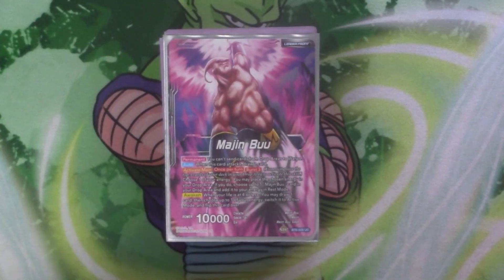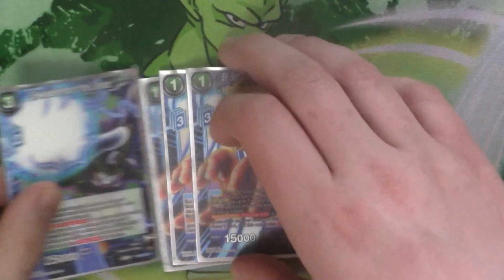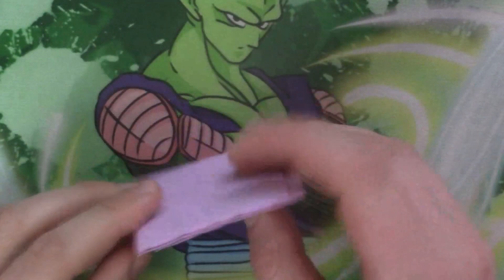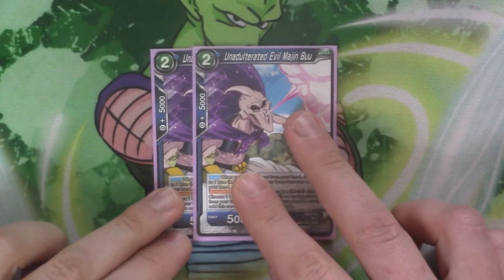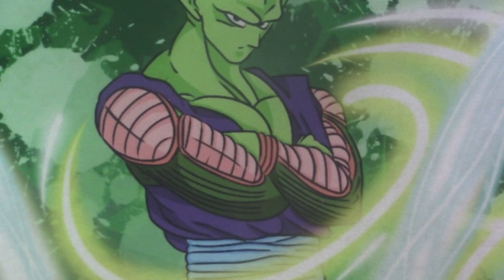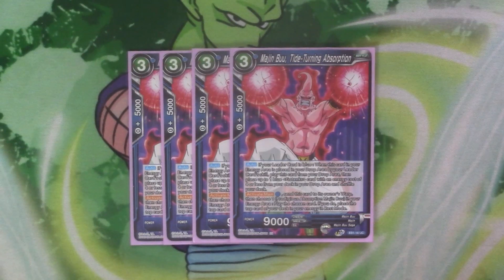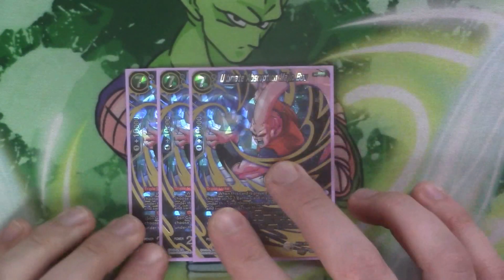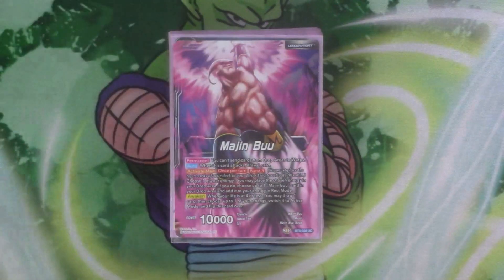Blue Buu Deck Profile